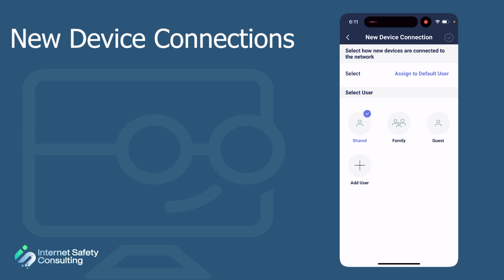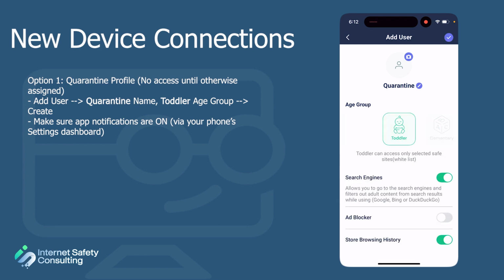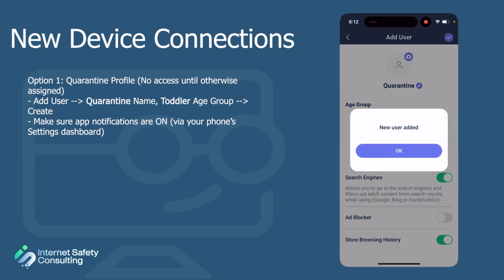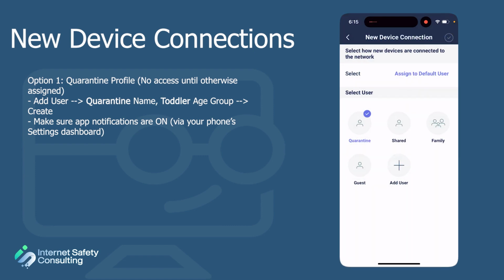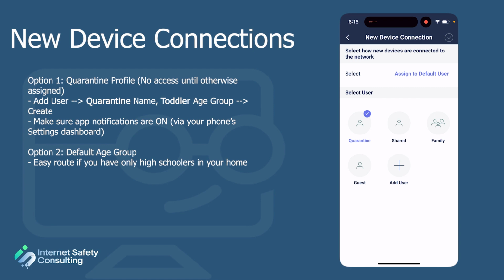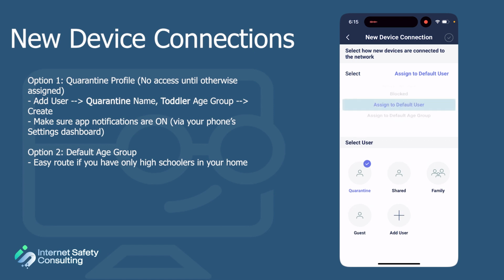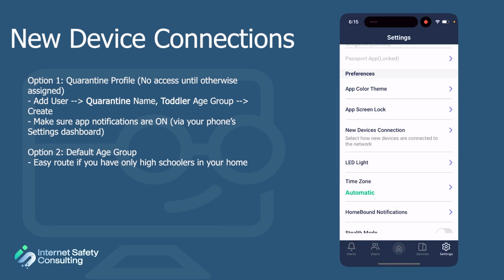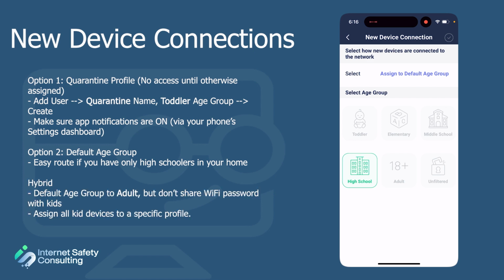Gryphon - Handle New Device Connections